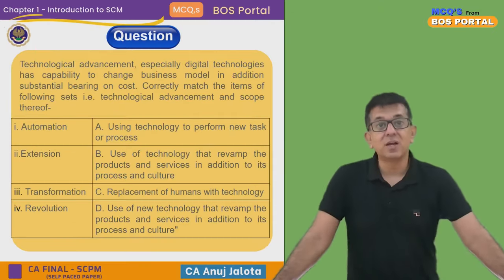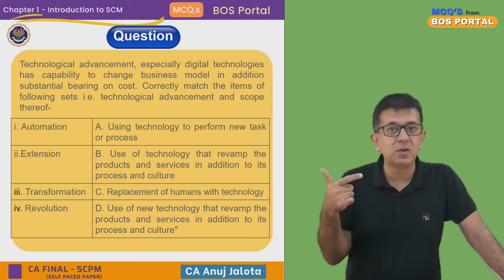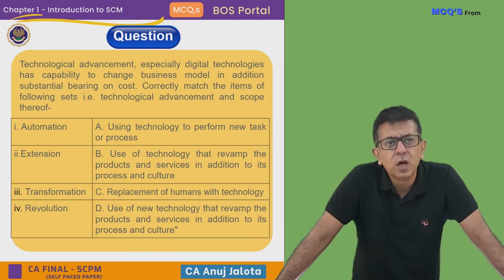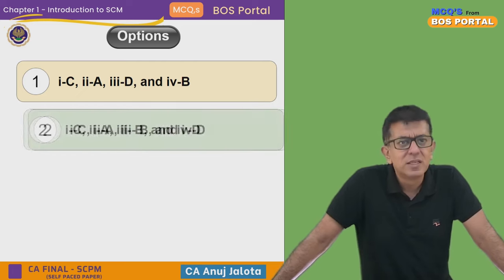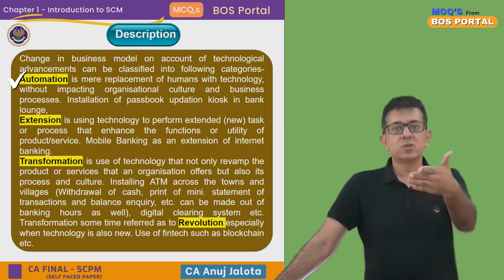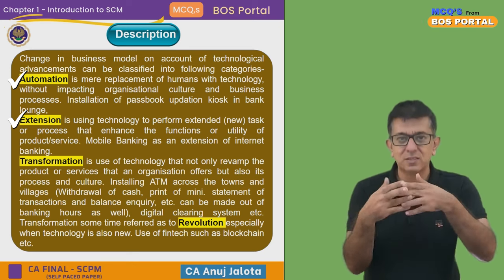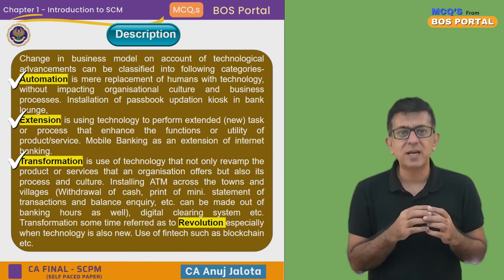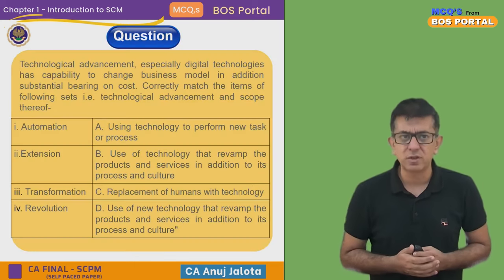BOS Portal || SCPM || Introduction to SCM || MCQ #006 || Technological Advancement